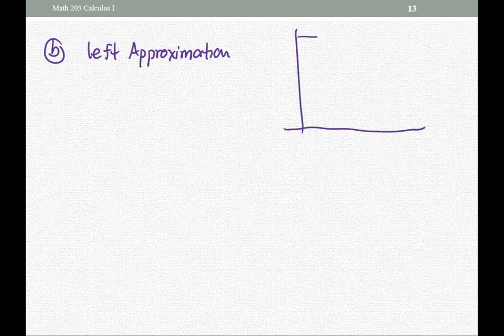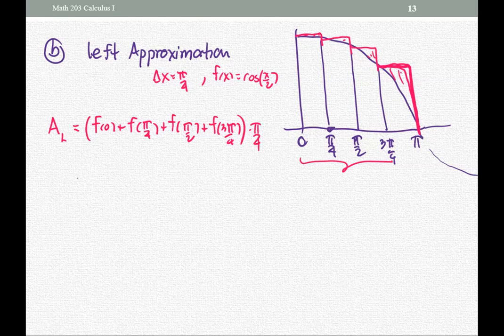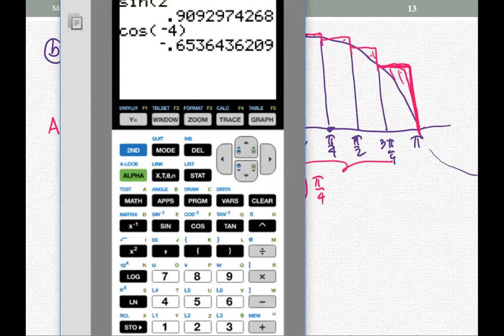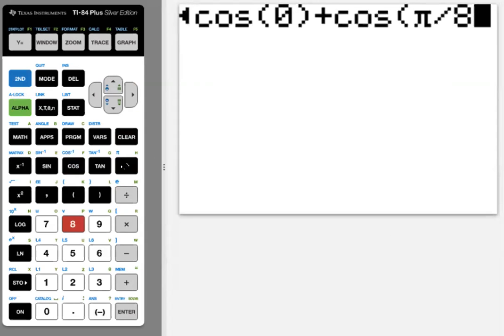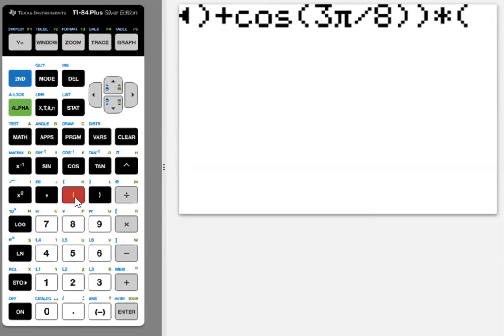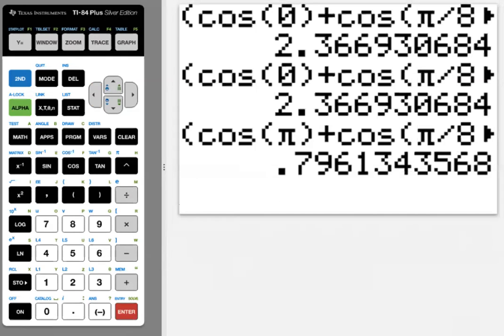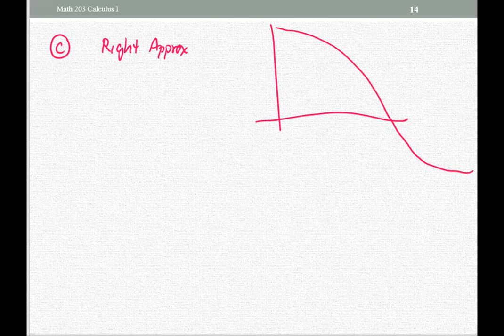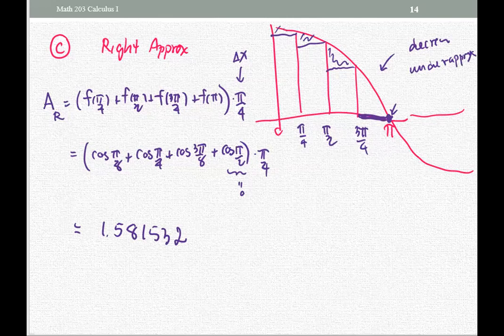M203 Sec5_1 Approx Area under curves Ex1bc Left and Right Approximation